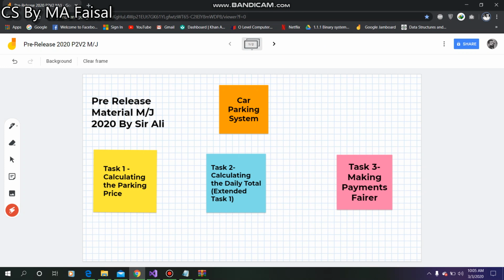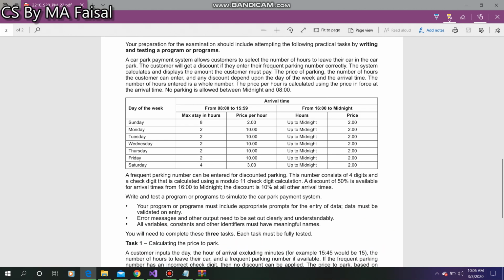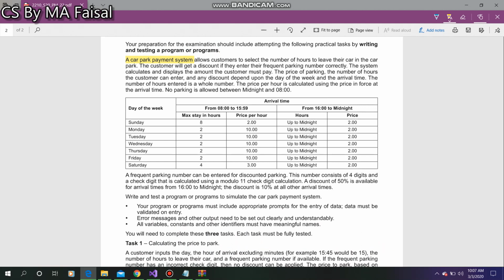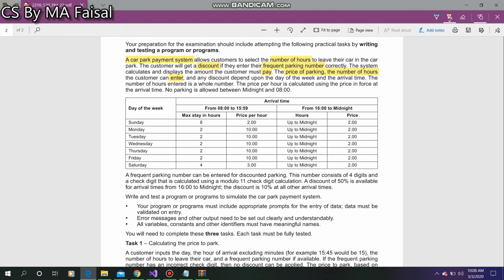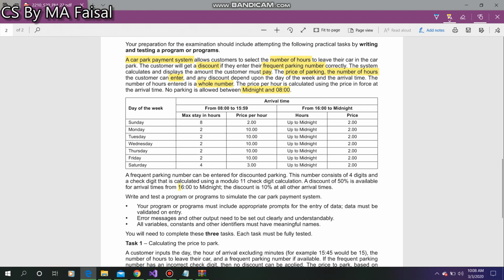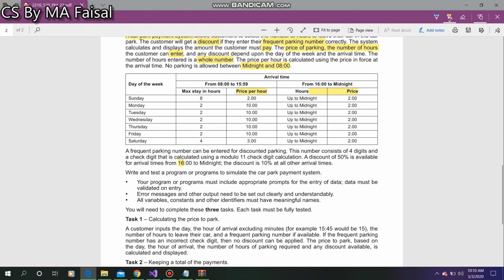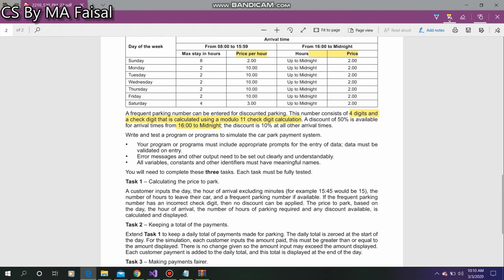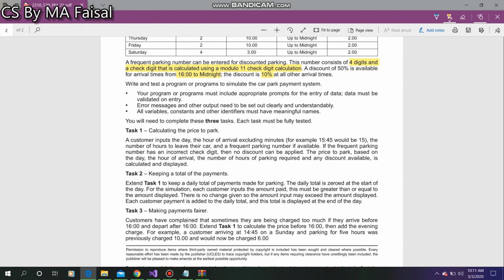Computer Science O Level By Sir Ali Faisal Pre Release Intro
Pre Release Intro